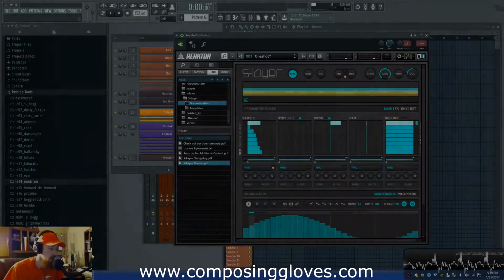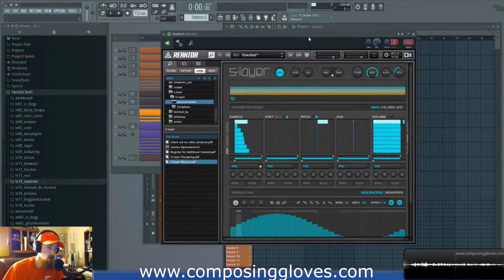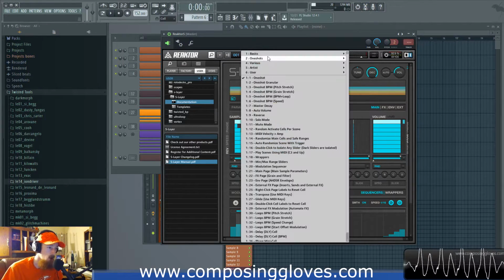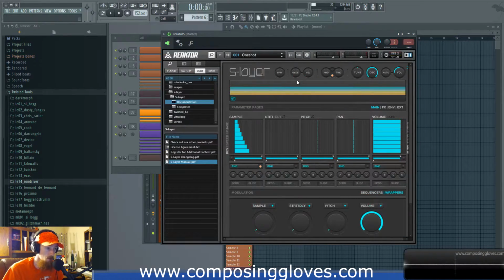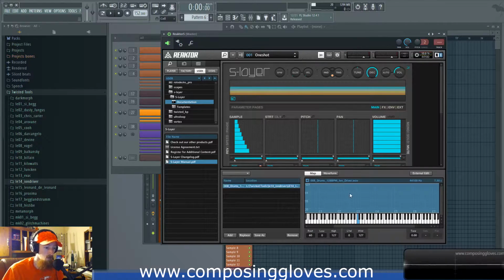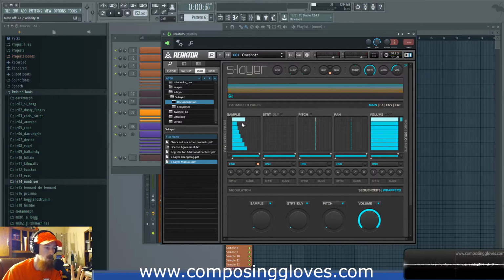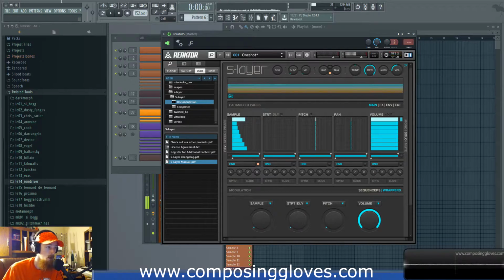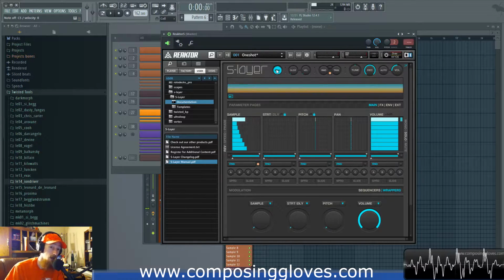Learn S Layer 8 - Understanding BPM Mode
We take a look at BPM in S Layer and How it really works.